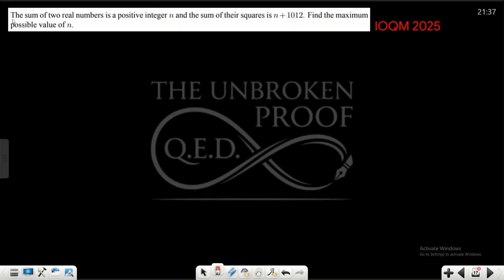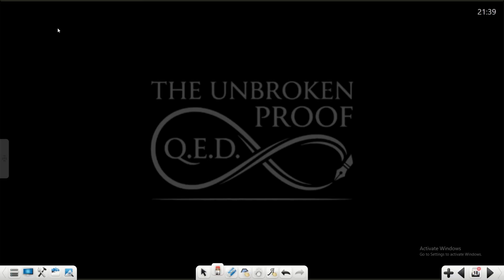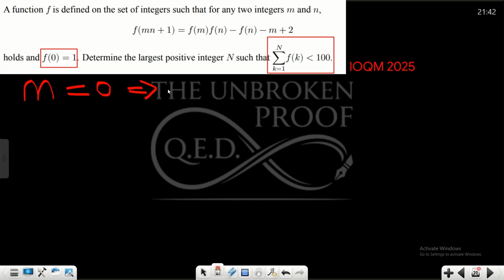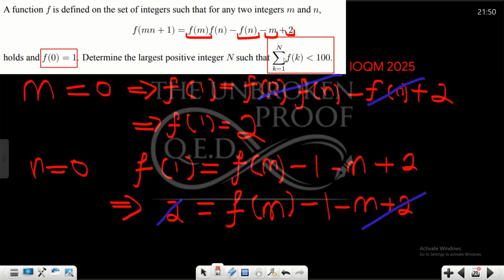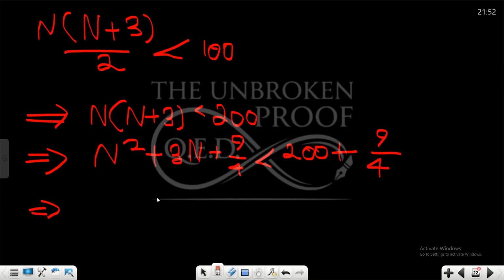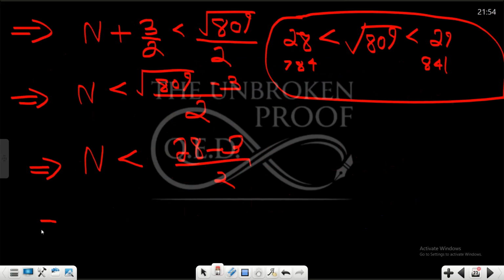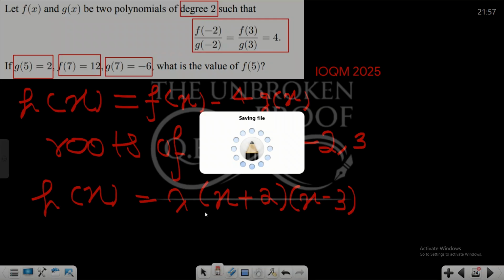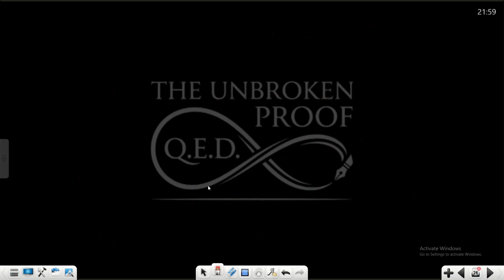IOQM 2025 Algebra 2 & 3 Mark Questions | 15 Minute Solutions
Introduction:
This video deep dive into IOQM 2025 questions (2 & 3 marks) of Algebra which is suitable for IOQM prep.

1. Someone preparing for IOQM 2026 and future years. (also other math olympiad exams like RMO, INMO)
2. Someone preparing for competitive exams (like JEE)
3. Someone who has curiosity in math

How to use it:
1. Pause the video the moment I say.
2. Set a timer of 3-4 mins (as first one is a 2-mark question) and 5-7 mins (as last two are 3-mark questions)
3. Watch my approach and try to grasp it.
4. Then compare with your approach and see whether if you have slipped into a wrong answer (if yes then find out where; that is your learning part)

Chapters:
0:00 Introduction
0:23 Question 7 (2 marks)
4:07 Question 14 (3 marks)
12:18 Question 16 (3 marks)

Caution:
Math isn't about memorization but developing various kind of skills.